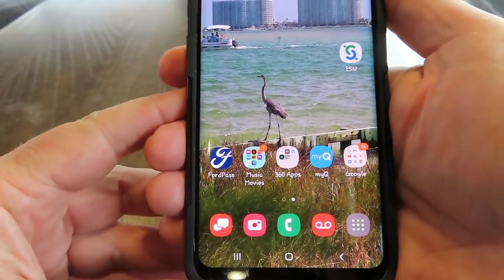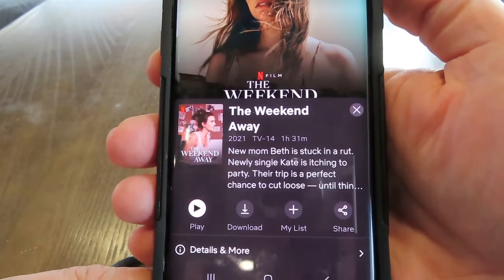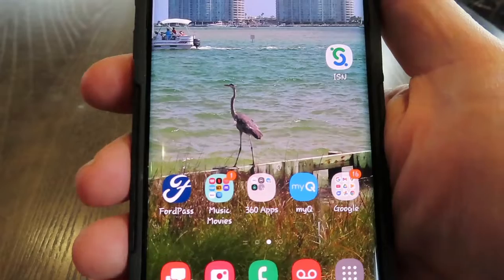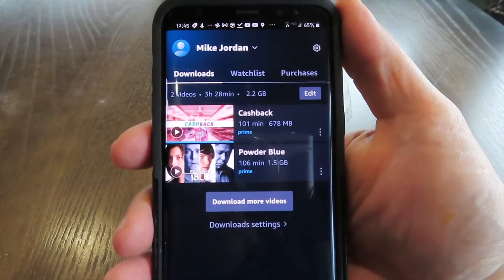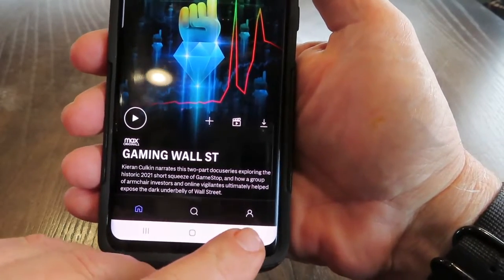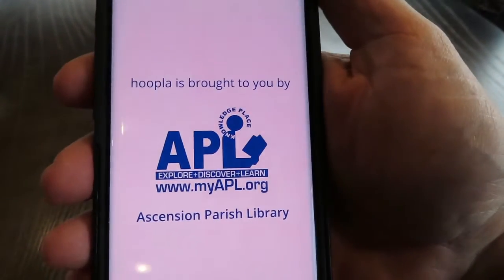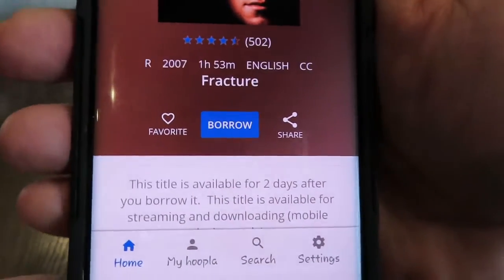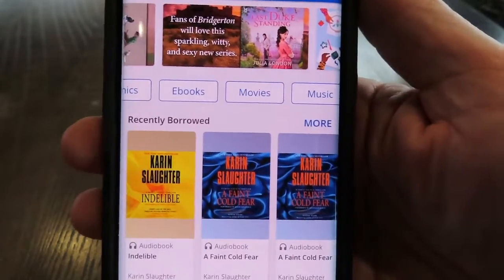Netflix, prime, HBO max, all the streaming movies, off grid without Internet Part 1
A common scenario for campers is, the campground wifi is too poor for streaming movies. Either you don't have phone internet, or hotspot data is just too pricey. You pay a lot of money for your streaming services. How can you get your streaming services without internet when you are camping or just off grid? Part 1 of the answer

Wifi router I use